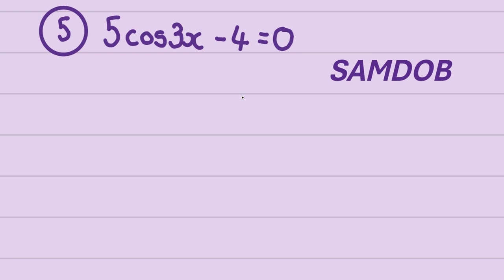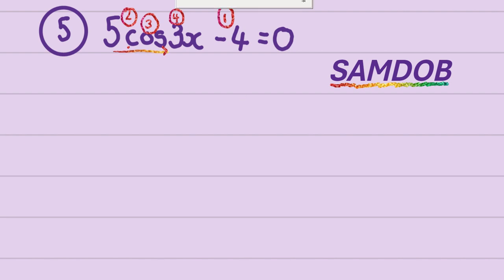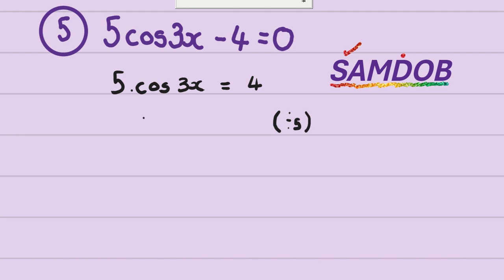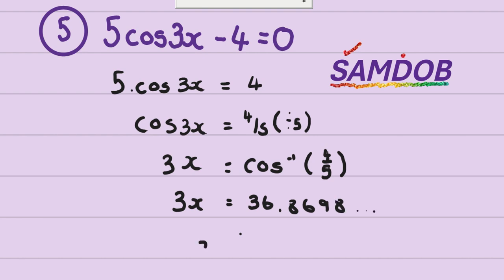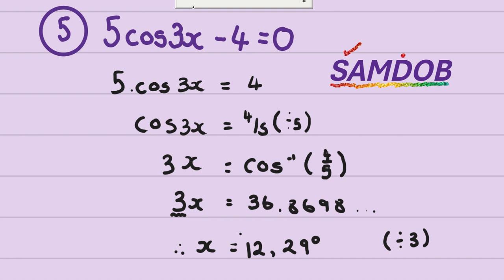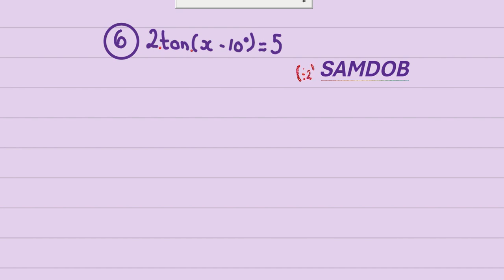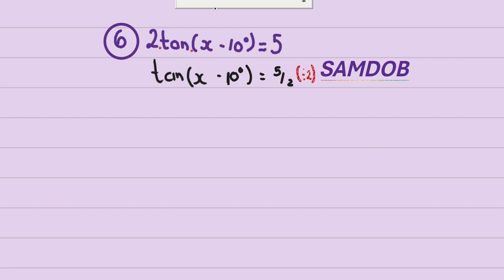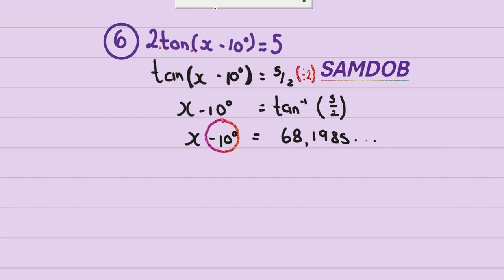TRIGONOMETRIC EQUATIONS PART 3